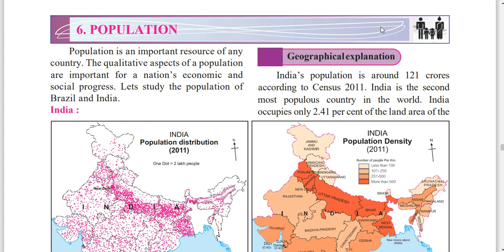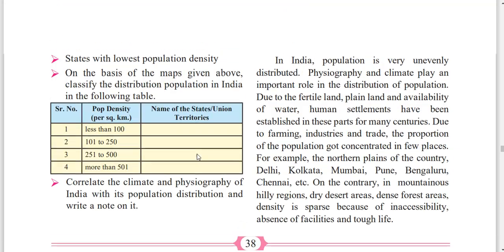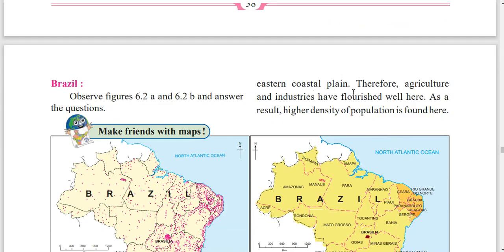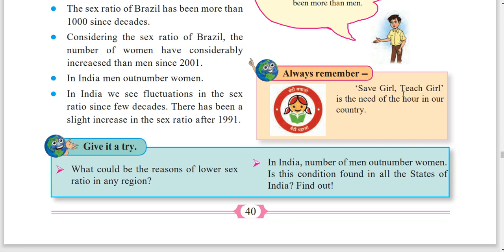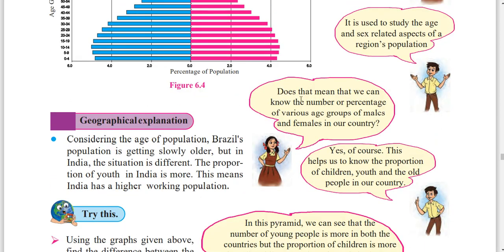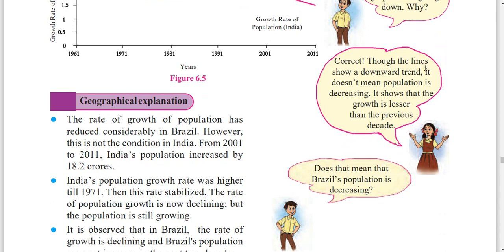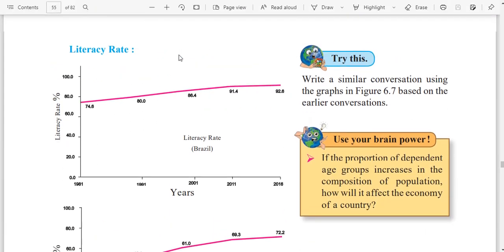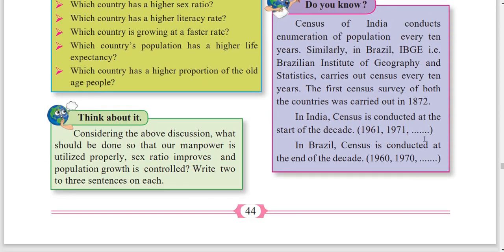Read Chapter 6, Population, Geography, Class X, Maharashtra Board